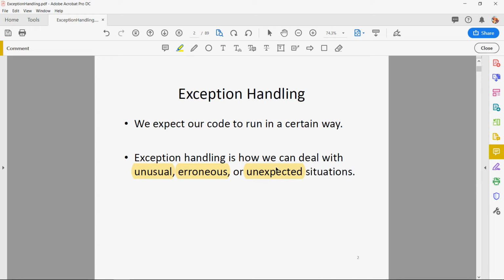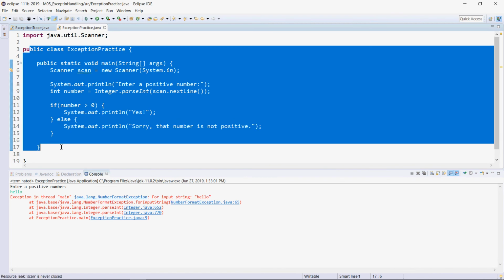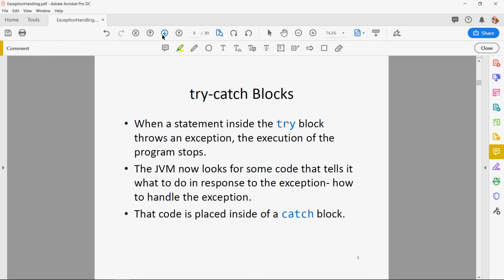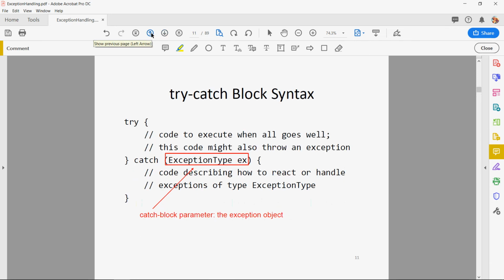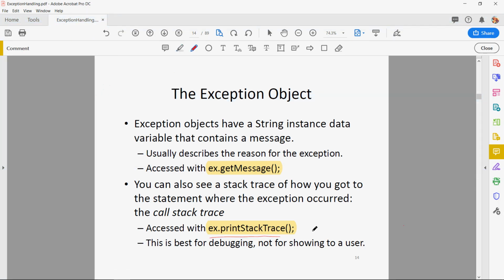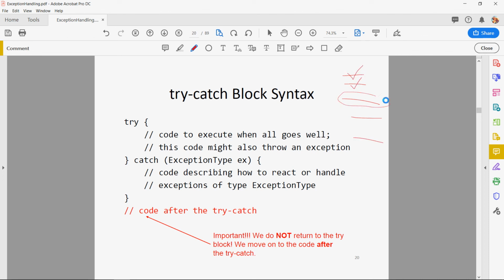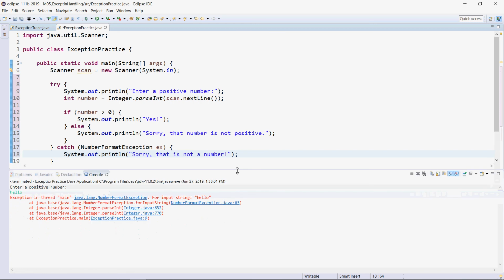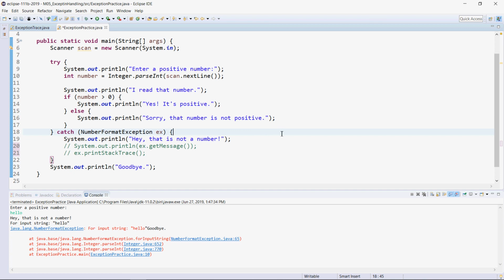Exception Handling 01 Introduction and try-catch Blocks